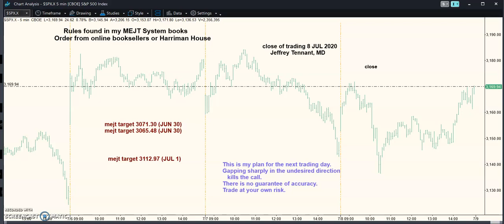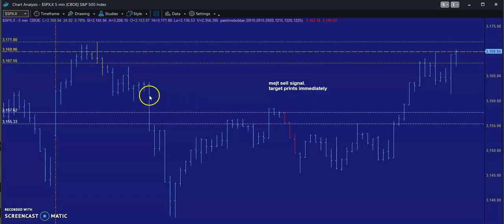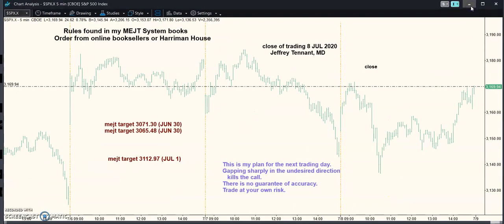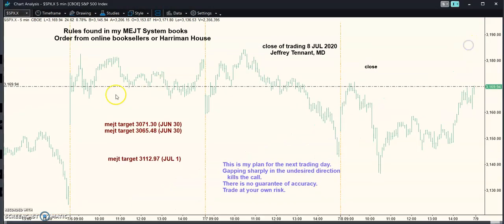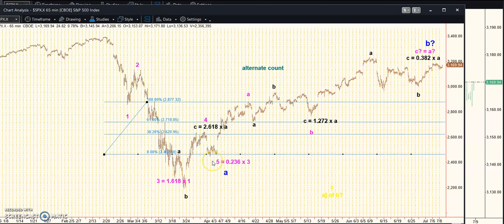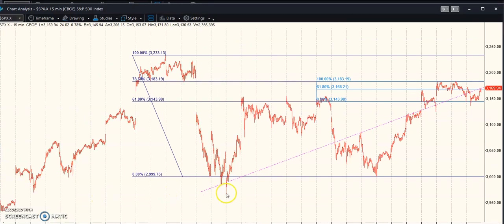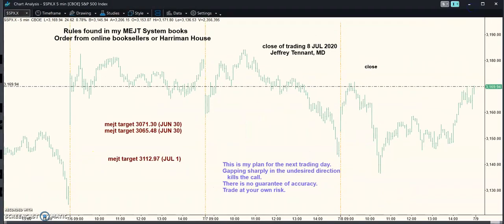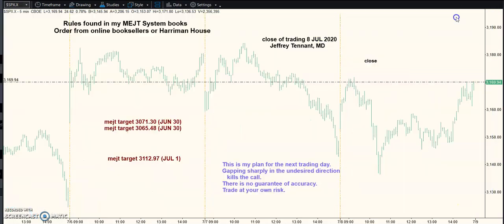MEJT stock market forecast 8 JUL 2020